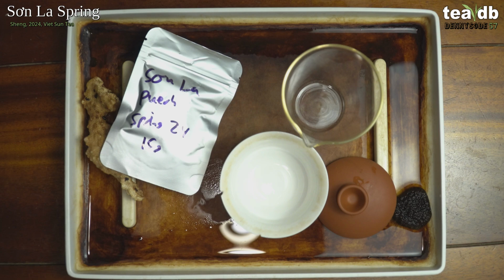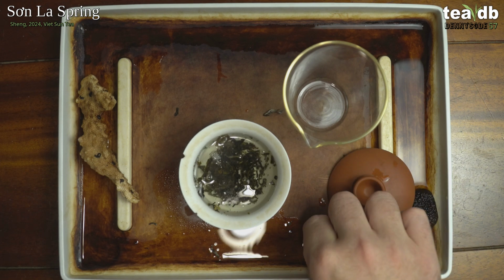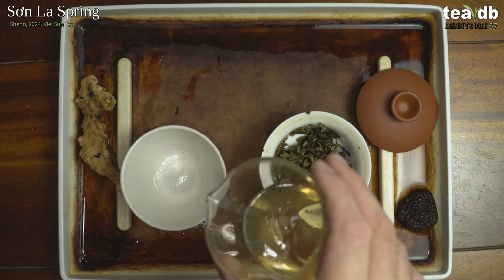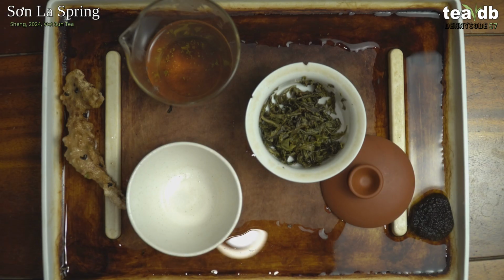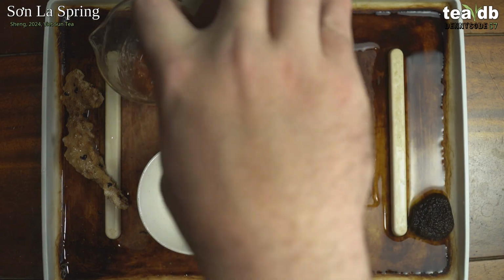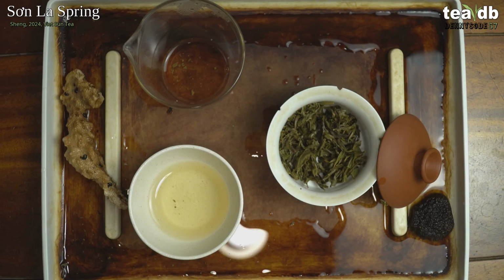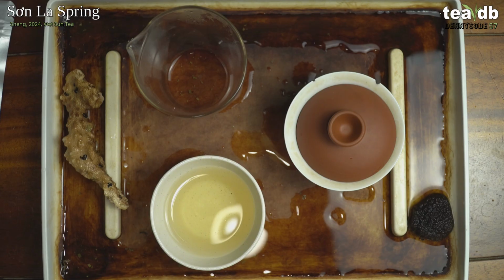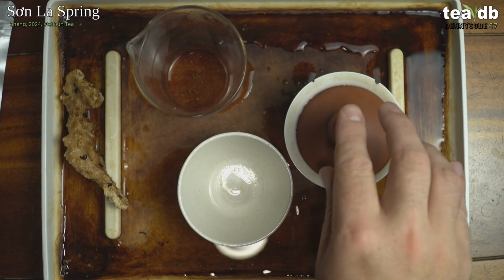Sơn La Sheng Puerh by Viet Sun Tea [Dennysodes #57]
A shocker for me.  Bringing this onto the main show.